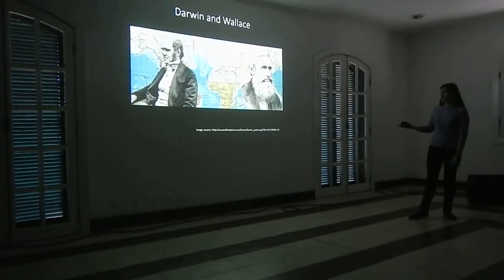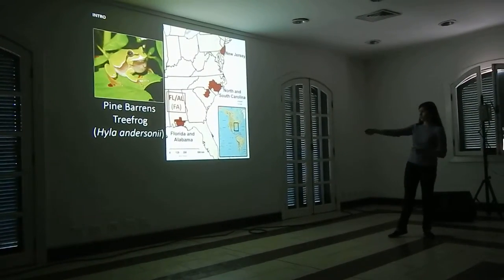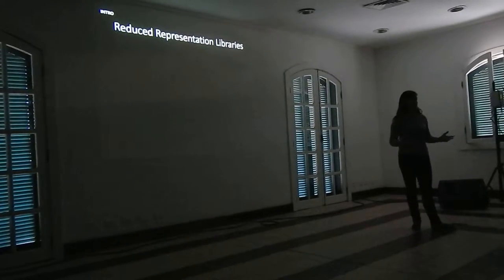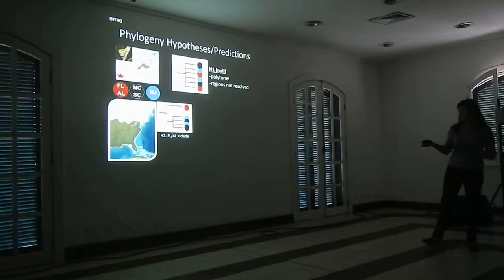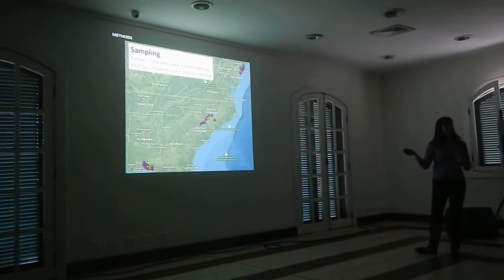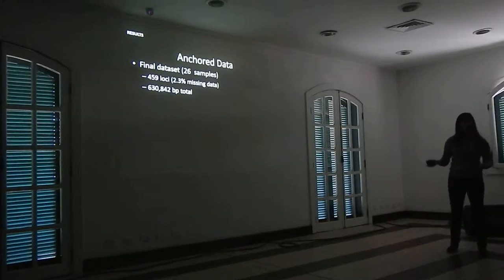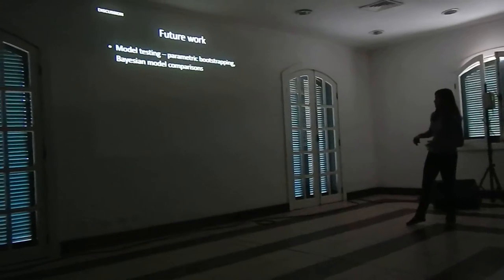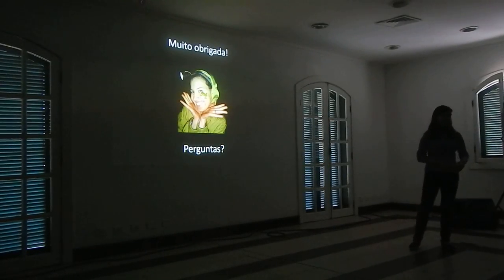Warwick: Jumping frog, hidden history: a phylogeographic analysis across the disjunct distribution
Presentation by Alexa Warwick